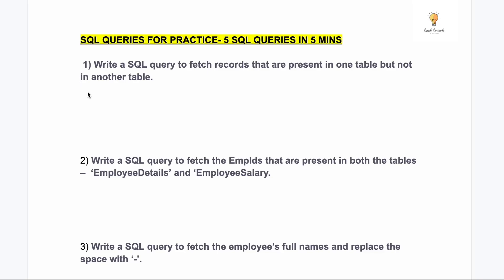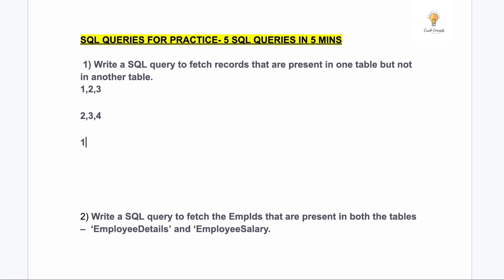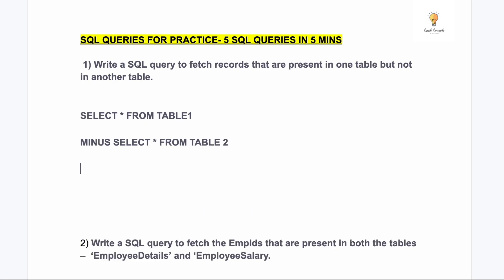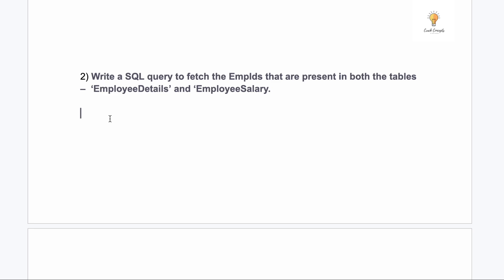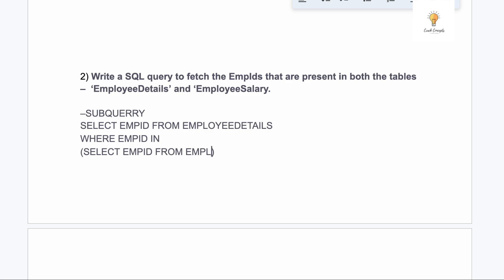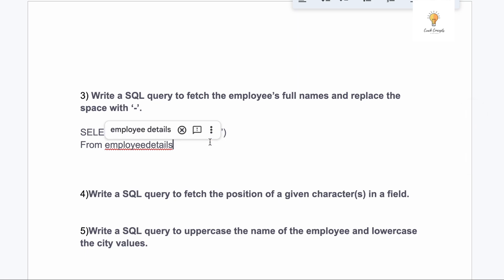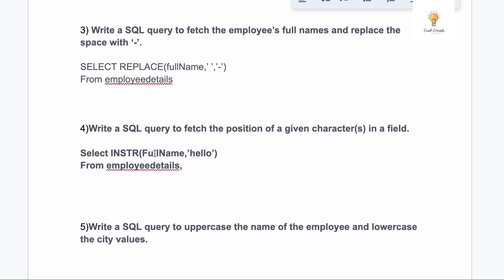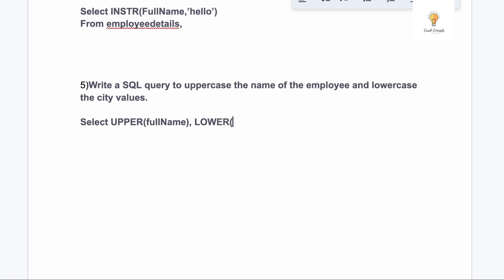5 SQL Queries in 5 Minutes - Practice SQL Queries for beginners | Master SQL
Hi, In this video we've solved 5 sql queries in 5 minutes, watch this video and master SQL.